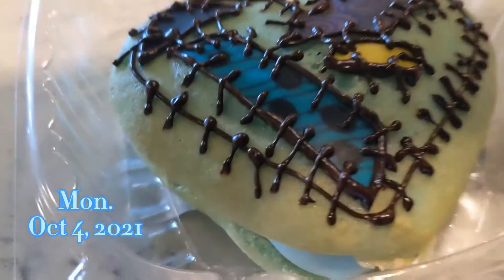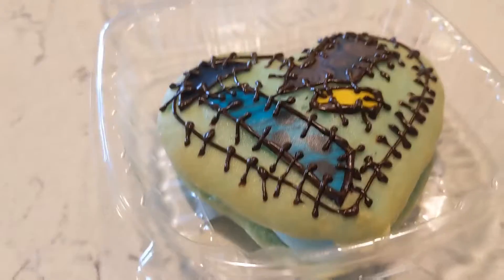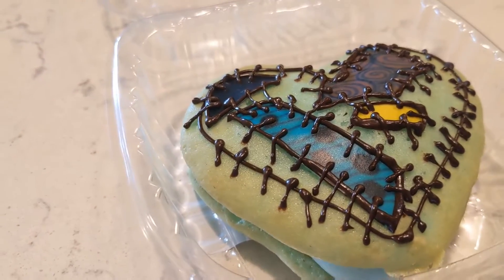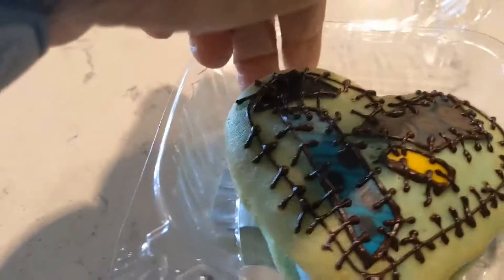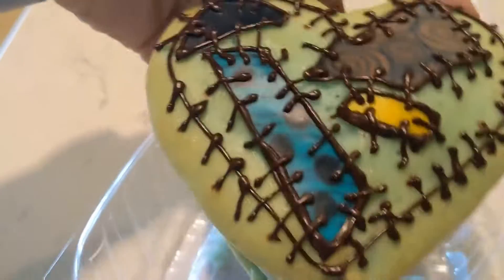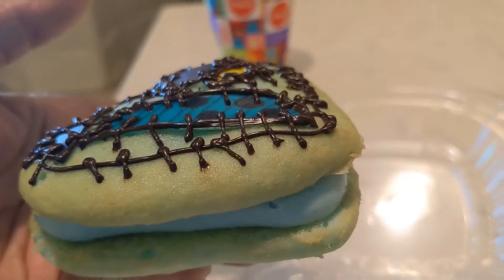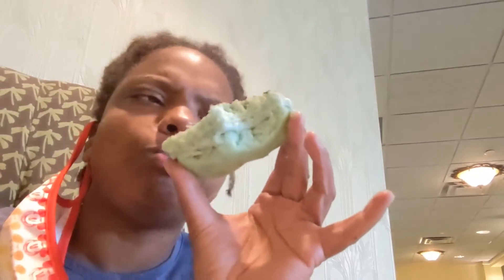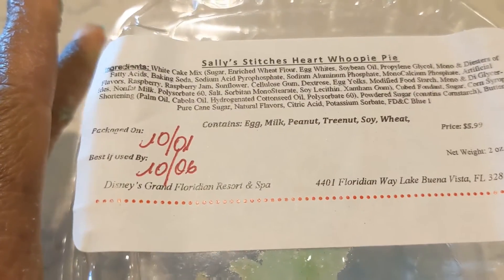A Halloween 🎃 treat from Grand Floridian